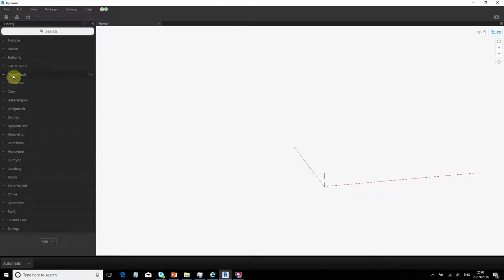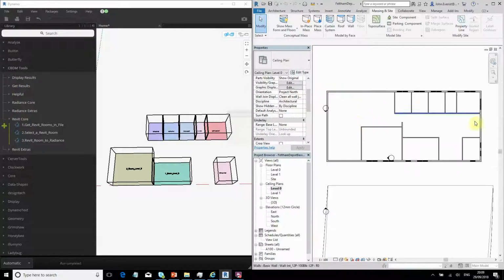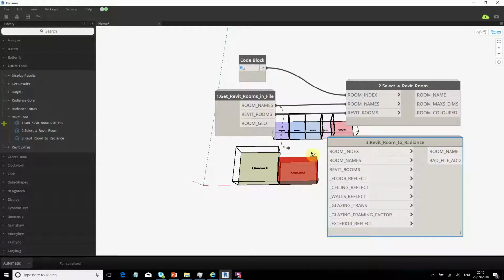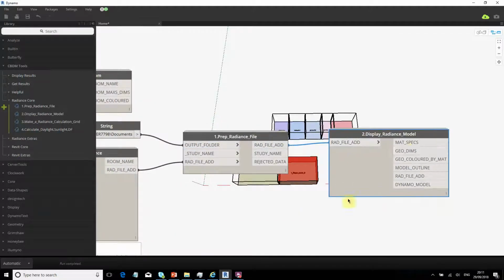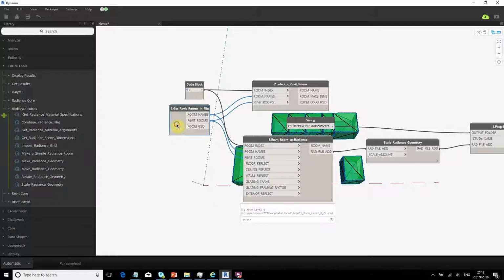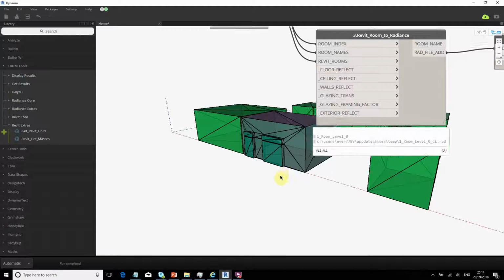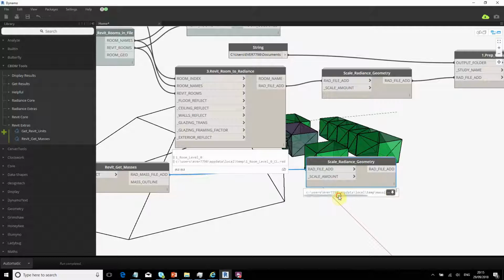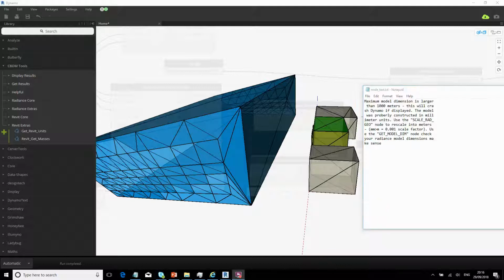4 Importing Revit Geometry